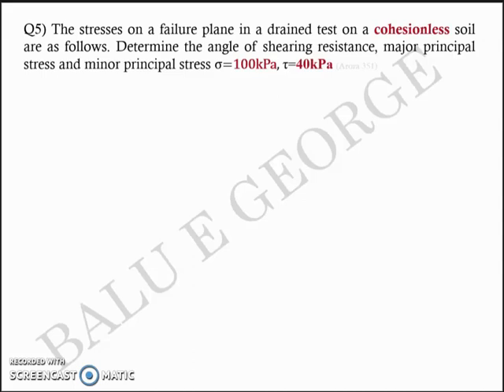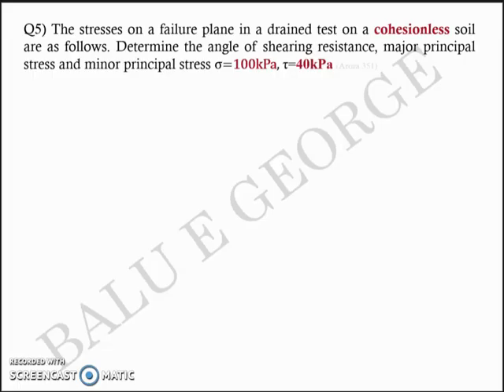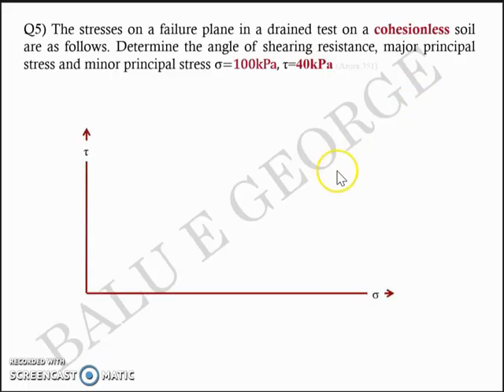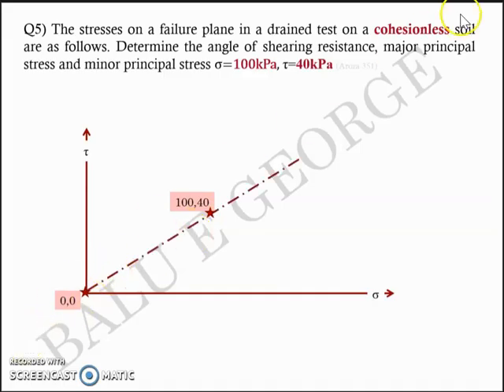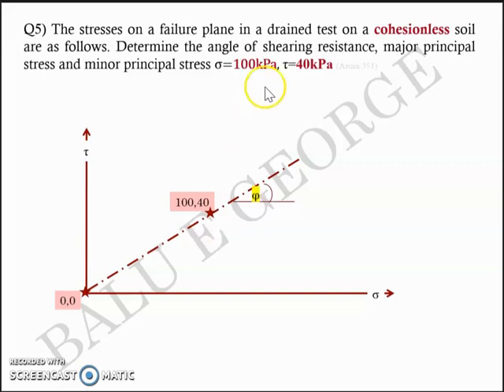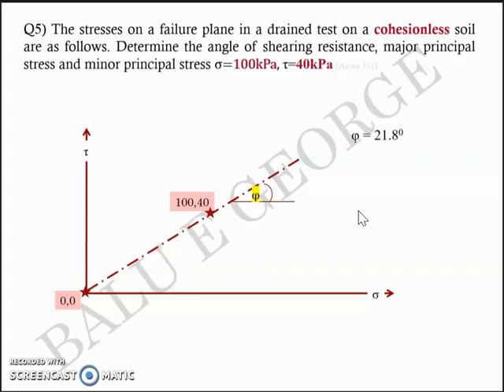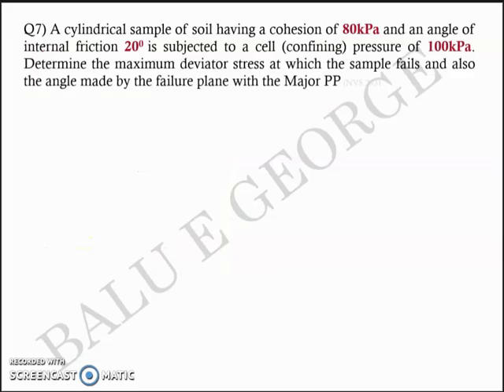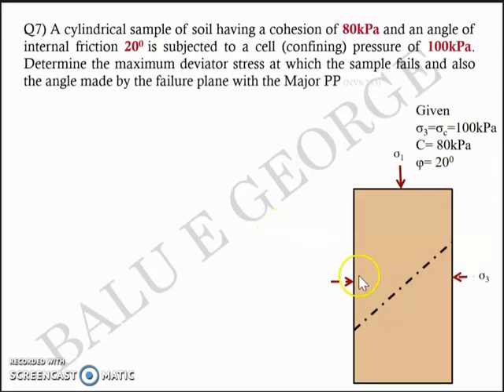Part 5, Module 5, Geotechnical Engineering 1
KTU Syllabus- Numerical Problems on Shear strength of soil